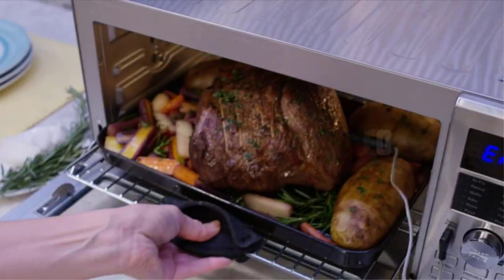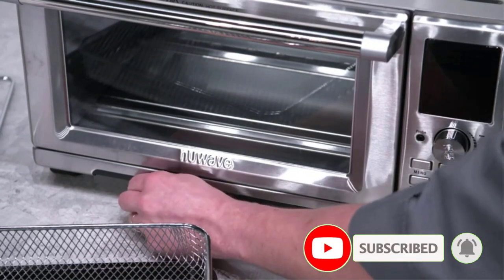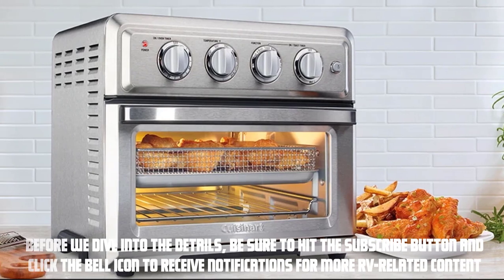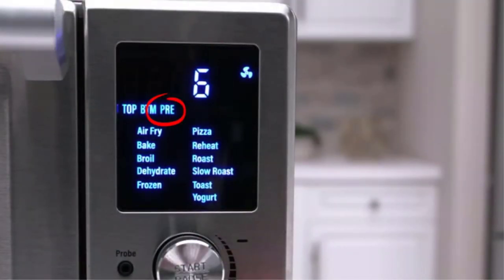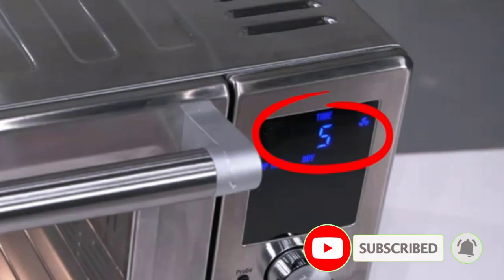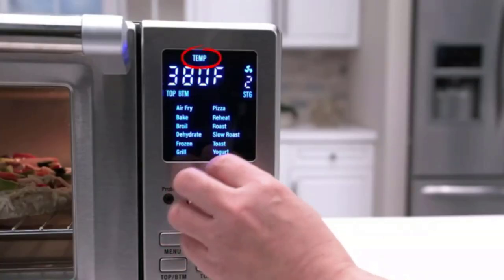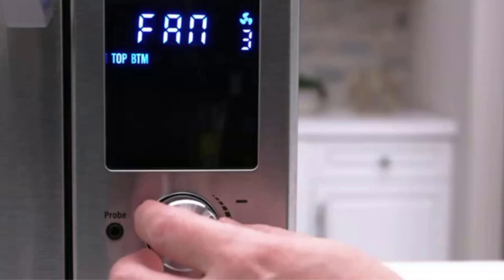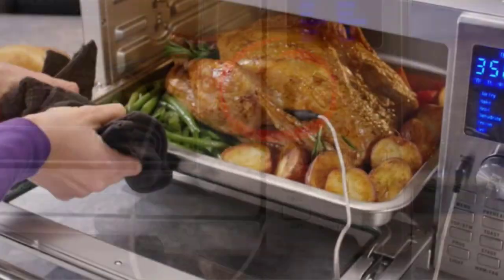Can you use a toaster oven in a RV?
Are you an avid RV traveler wondering if you can use a toaster oven in your mobile home? Look no further! In this video, we explore the convenience and versatility of using a toaster oven in an RV kitchen.

Join us as we discuss the benefits and considerations of incorporating a toaster oven into your RV cooking routine. Discover how a toaster oven can serve as a practical alternative to traditional ovens, providing you with the ability to bake, toast, broil, and more—all while conserving valuable space in your RV.

We dive into the technical aspects, exploring the power requirements and compatibility of toaster ovens with RV electrical systems. Learn about the different types and sizes of toaster ovens available, and find the perfect fit for your RV kitchen layout and cooking needs.

Additionally, we provide helpful tips on maximizing efficiency and safety when using a toaster oven in your RV. From managing power consumption to ensuring proper ventilation, we cover essential considerations to make your experience hassle-free and enjoyable.

Discover the world of culinary possibilities a toaster oven brings to your RV adventures. Watch this video now to learn how to make the most of this compact cooking appliance and elevate your RV cooking experience to a whole new level!